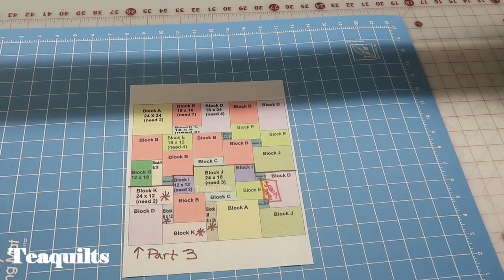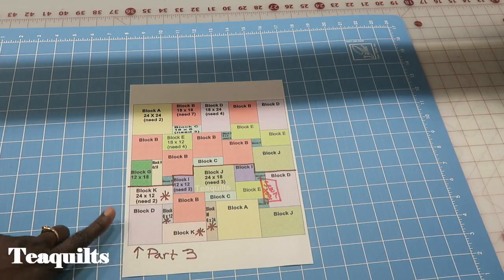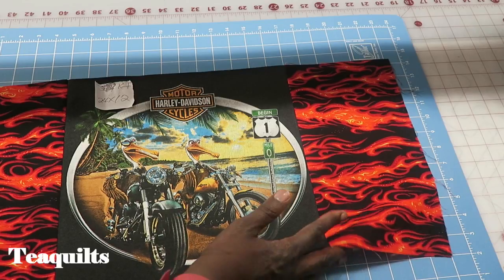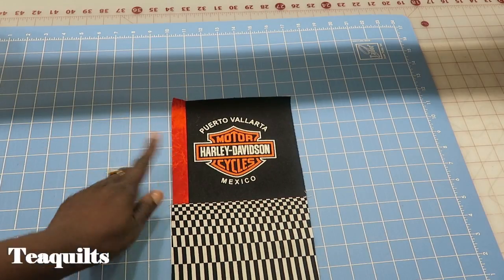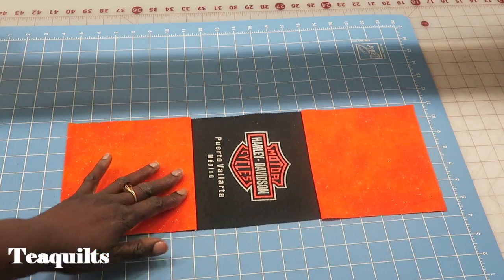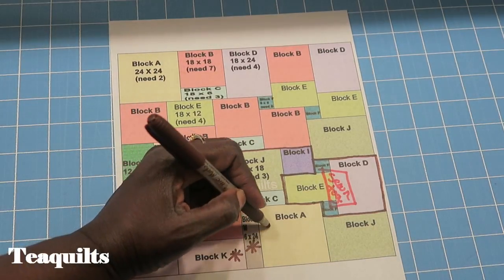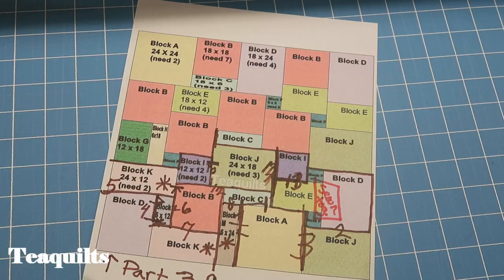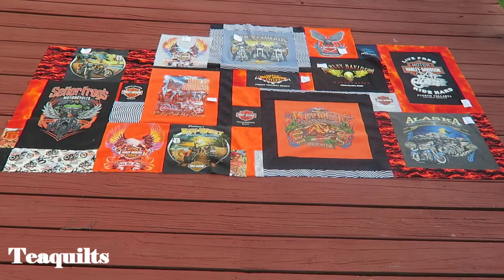Harley Treads T-Shirt Quilt Part 8: "K" through "M" Blocks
I've been making blocks for a while.  The quilt top is now complete.  If you are interested in making a custom-set t-shirt quilt, revisit my memory quilts playlist

Teajuana Mahone
11001 Dunklin Dr. #38205